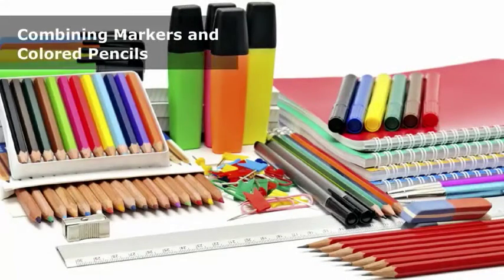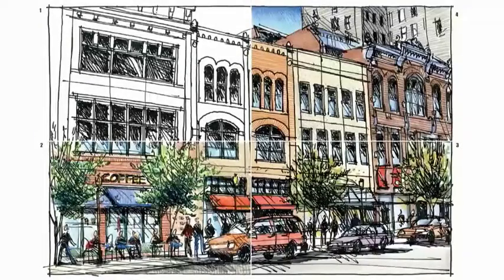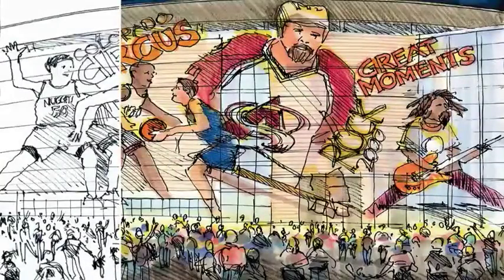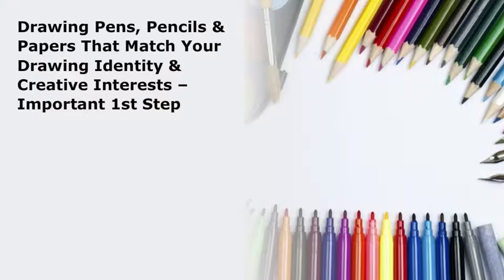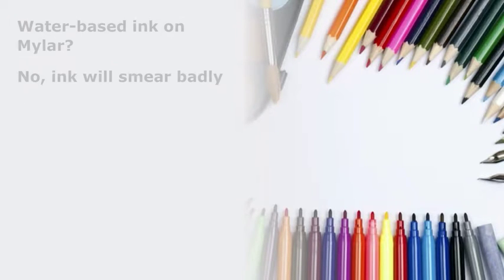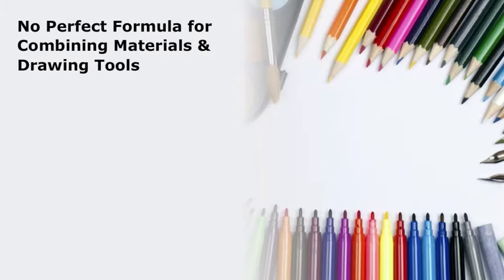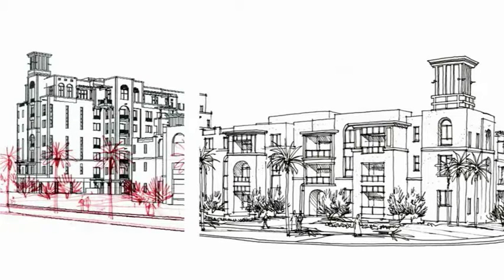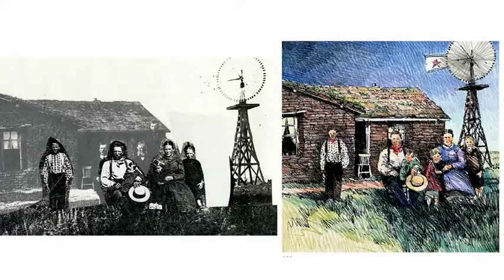Traditional Coloring Tools: Drawing Shortcuts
Drawings that combine both markers and colored pencils take advantage of the best each medium has to offer. It is important to know how to use them in the best combinations.

This RedVector course, Drawing Shortcuts - Traditional Coloring Tools will discuss how to apply color to drawings that convey well-built, accessible residential & commercial buildings and identify occasions when colored pencils can portray designer's goals.